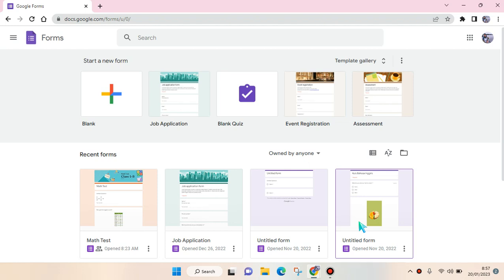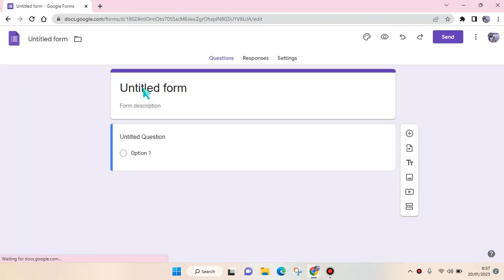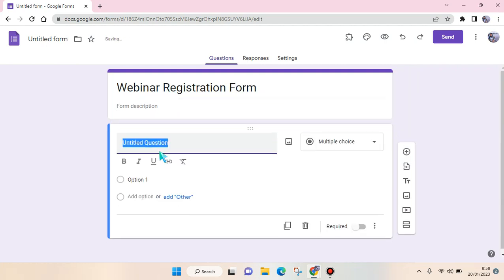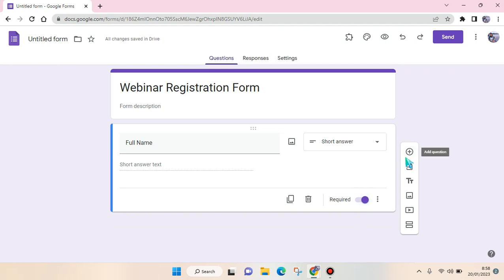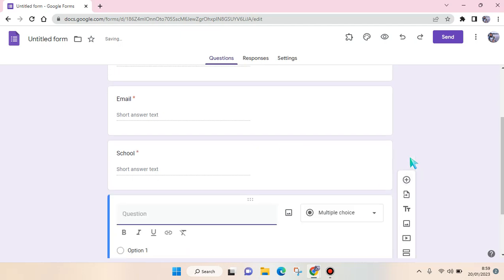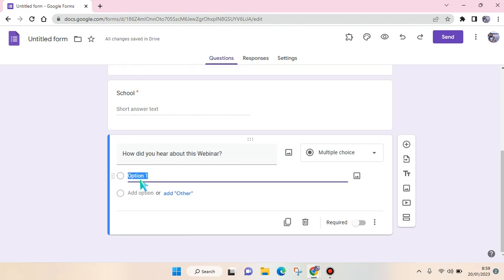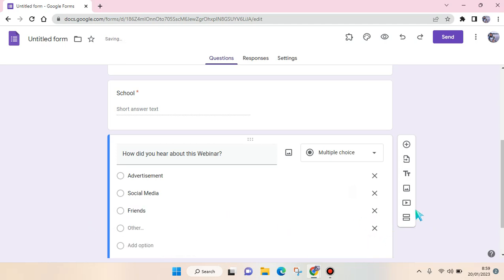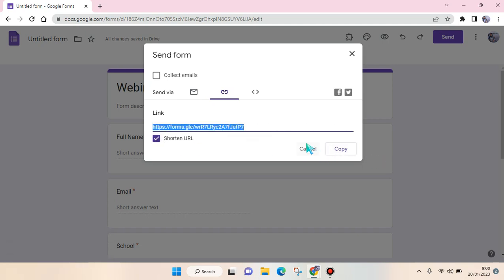How to Create Google Form for Registration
This is how to create Google Forms for registration